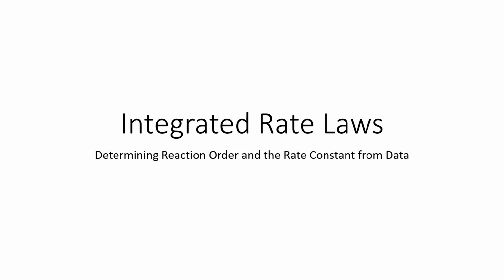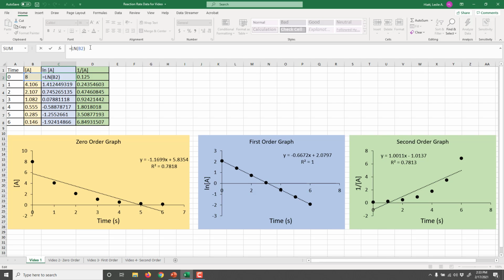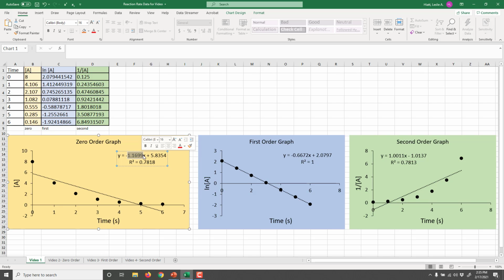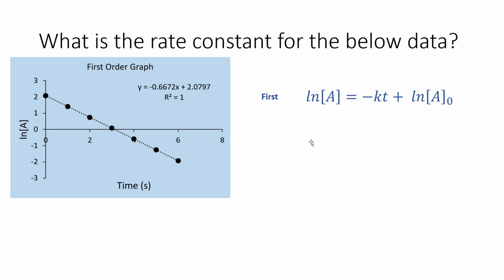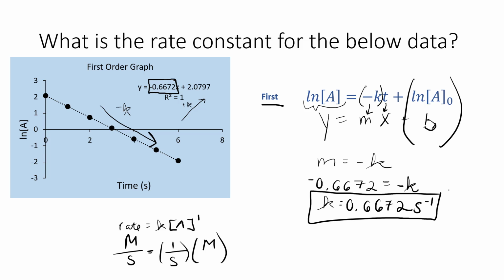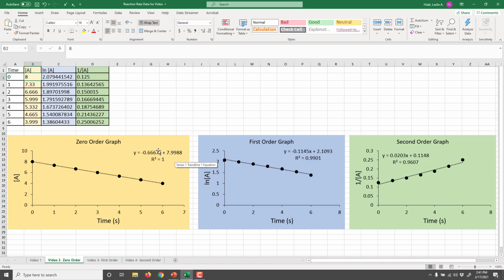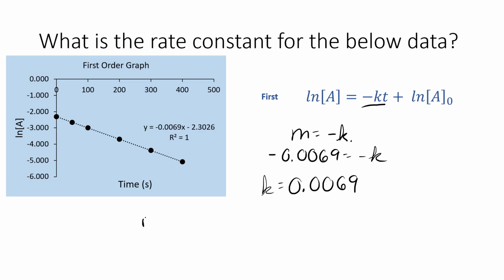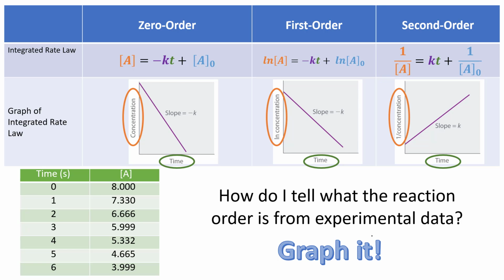9b Integrated Rate Law Reaction Order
How to determine the reaction order from integrated rate law data.